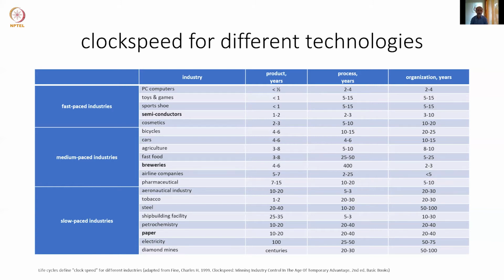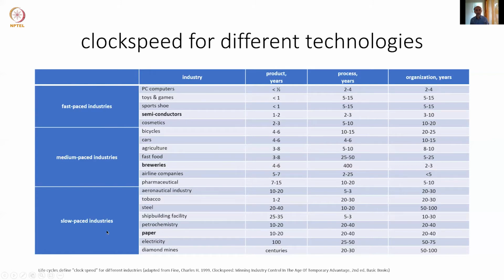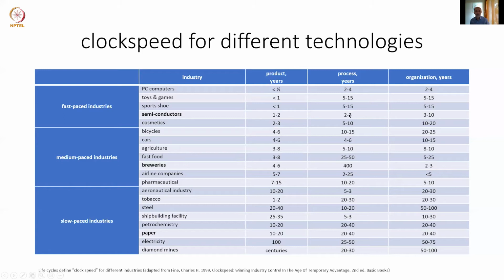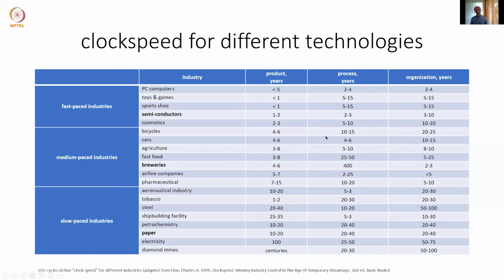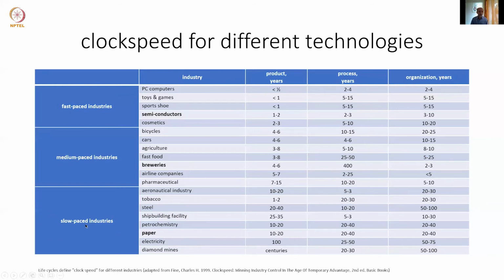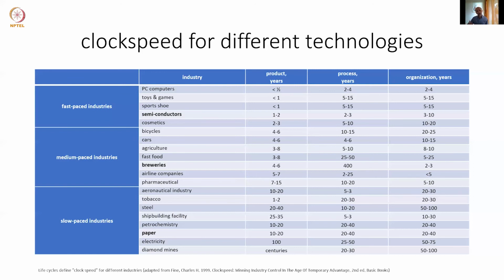Technology Lifecycle - Seasons, Clockspeed - Part 3